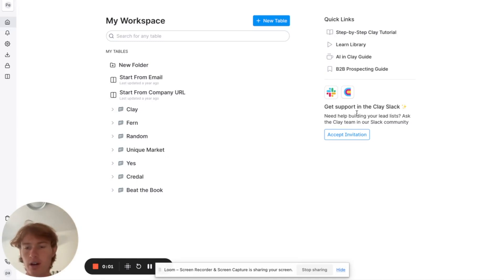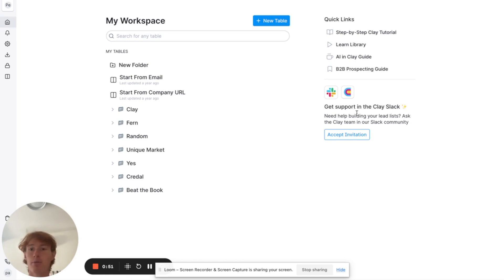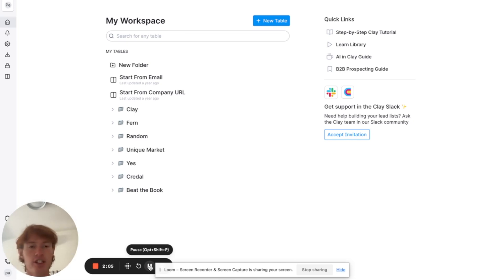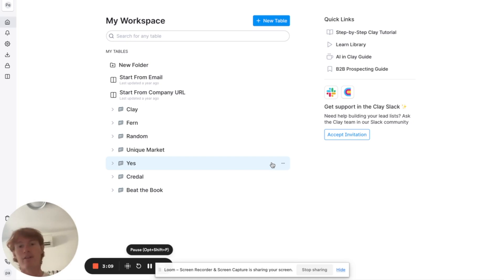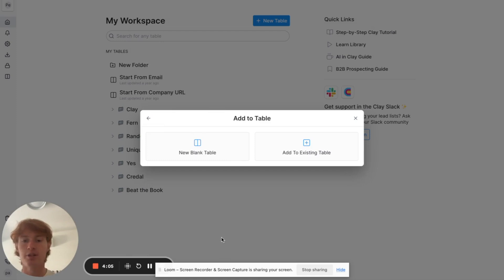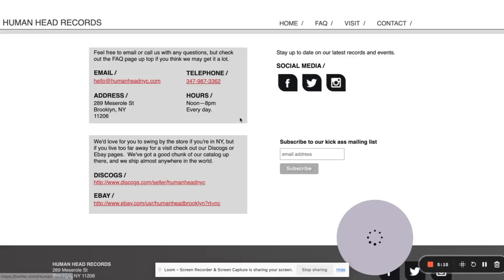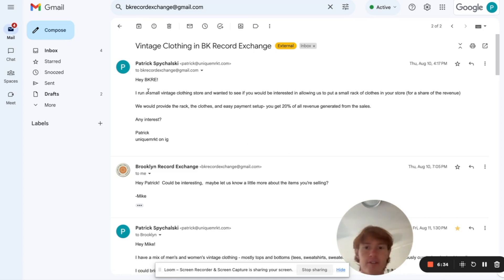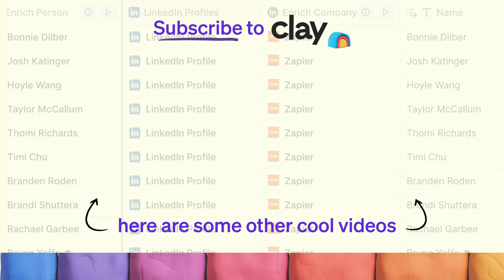This Campaign Got Me a 43% Response Rate | Finding Local Sales Leads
Discover the power of Clay's integrations as we guide you through hyper-personalizing your sales outreach. Discover how combining web scraping with OpenAI can transform your emails, making them stand out and resonate with your prospects.

In this tutorial, Matthew shows the secrets of using Clay to scrape websites and craft AI-powered personalized messages. We've got you covered, from inputting websites to crafting the perfect outreach material. At Clay, we're dedicated to empowering businesses, automating the mundane, and unleashing creativity for growth-focused teams.

**Step 1**: Have an aggregated list of websites that you can use with our “Scrape Website” integration. This can be done through our Google source, manually, or with a variety of our existing integrations (like our LinkedIn “enrich company”) integration.

**Step 2**: Go to our “Scrape Website” integration. You’ll have to throw in your website column where it asks for it, and then you can select what kind of data you’d like to scrape. We recommend at least some company description or mission statement for this so we have much information to feed to OpenAI. Then, run the integration.

**Step 3**: Open up the OpenAI “Complete Prompt” integration. Before doing this, you’ll want to know what sort of outreach material you’re writing. For example, though, let's say you’re reaching out to prospects and want them to know that you align with your mission statement. In this situation, you can tell OpenAI to write an email that quickly summarizes its mission statement and then tells the prospect why your solution aligns. Trying a few different prompts is recommended to help perfect the messaging.

After you’ve written a good one down, click “Save Changes” and then run the integration. Combining these two tools gives you hundreds of ways to hyper-personalize your outreach messaging for prospects, ensuring you stand out from any other outbound contact they may receive.

**Video Title:** How To Write Hyper-Personalized Emails Using Web Scraping: Outbound Sales Strategies | Clay.com

This video is about How To Write Hyper-Personalized Emails Using Web Scraping: Outbound Sales Strategies. But It also covers the following topics:

- Web Scraping Techniques
- OpenAI Personalization
- Clay Integration Guide

👉 Coolest Clay Use Cases

👉 Clay Tutorials

👉How to Hyper-Personalize Sales Outreach at Scale | Clay x OpenAI

👉How to Scrape Data from Any Website on the Internet (B2B Sales) | Clay Sales Prospecting

✅  **About Clay.**

Hey there! We’re Clay - the ultimate hack for your growth team. We’re all about finding you more leads, connecting with more people, and securing you more sales 🔒

Sifting through go-to-market and prospecting data is a total drag. That’s why we’ve built a game-changing tool that handles all the heavy lifting for you! We’re talking custom workflows, automation, and more, all in one dynamic spreadsheet tool that unlocks the power of creativity for growth-focused teams like yours.